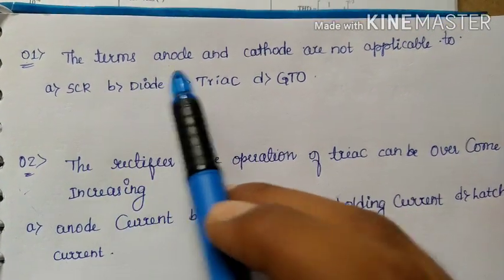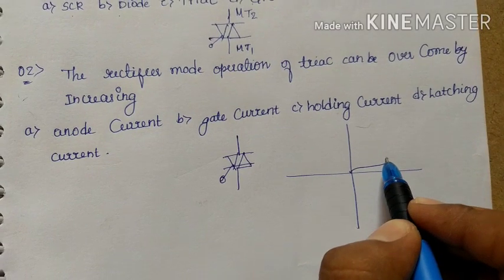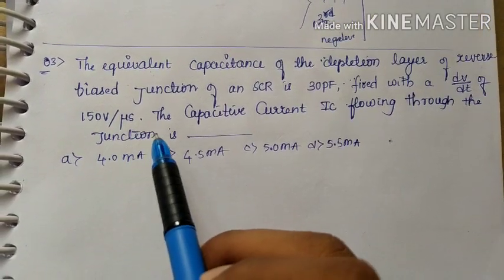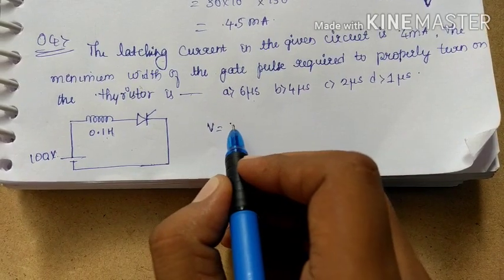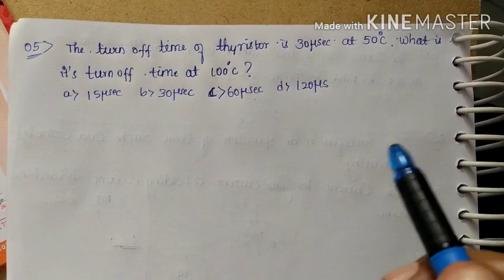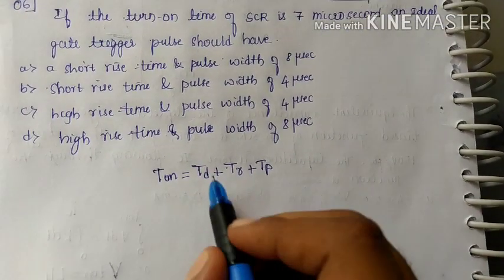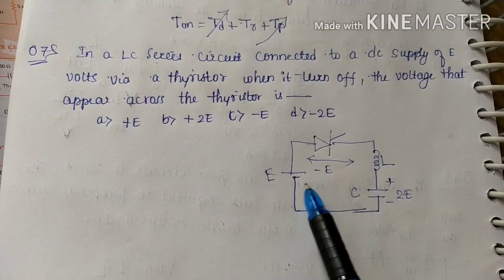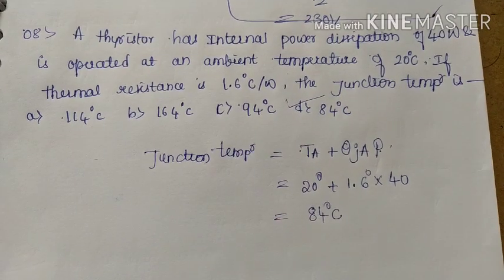Power electronics |important MCQ Part-1 for KPTCL SSC TRANSCO GENCO DISCOM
Here are the important MCQ related to various examinations
Conducted by state and central government
Boards
Topic:- power electronics
Power semiconductor devices
And some important problems
Expected for upcoming
Examinations